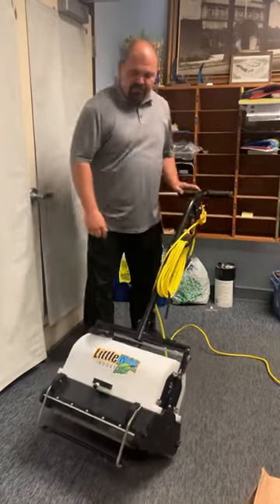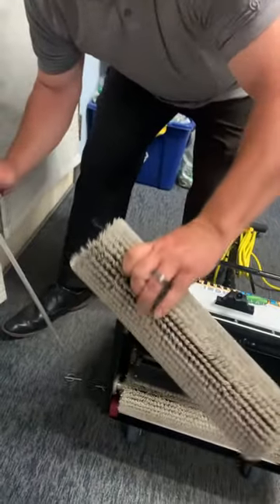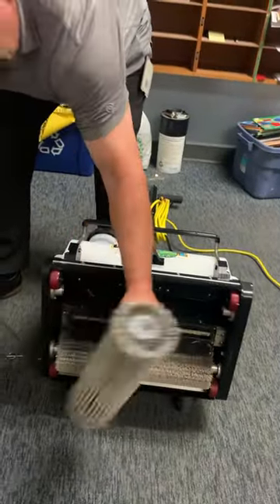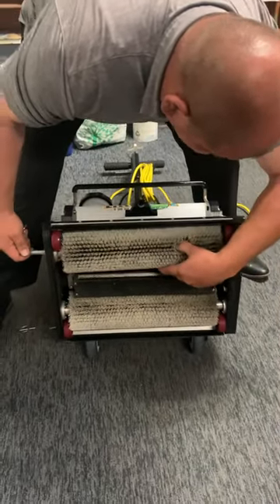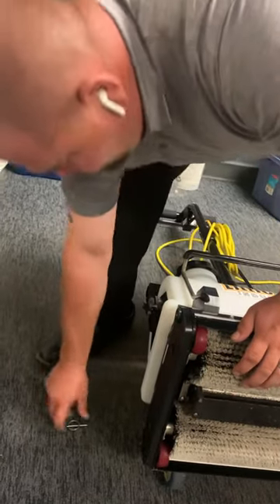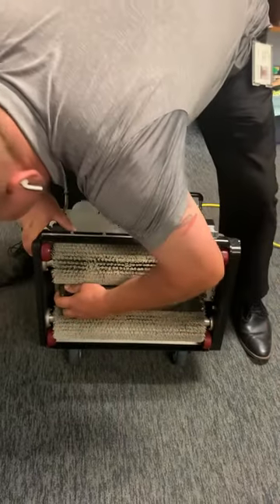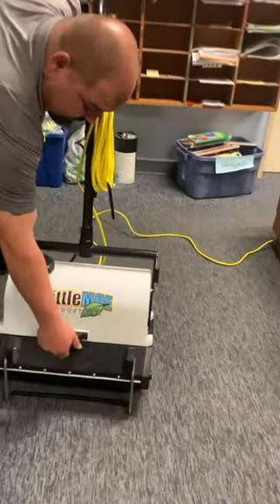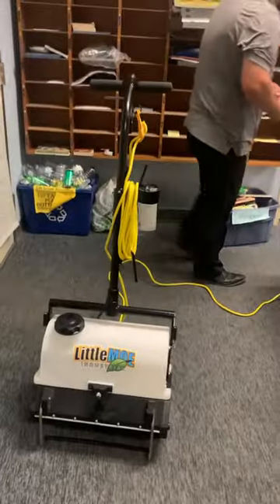Little mo carpet cleaner 2